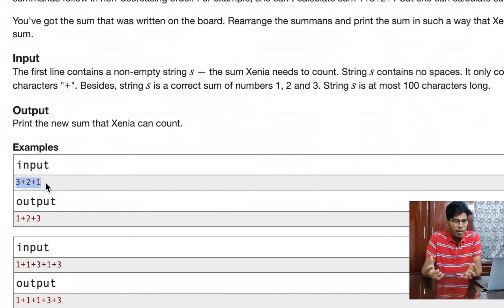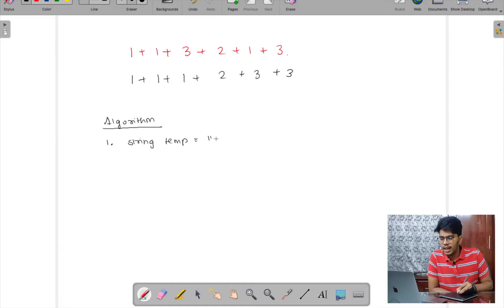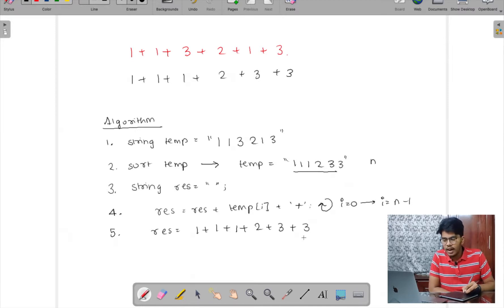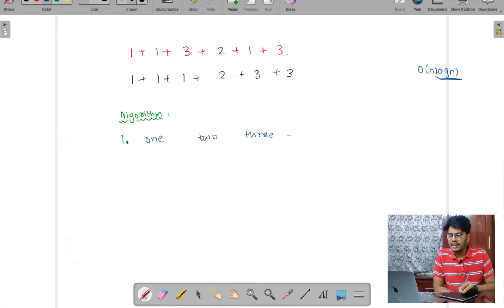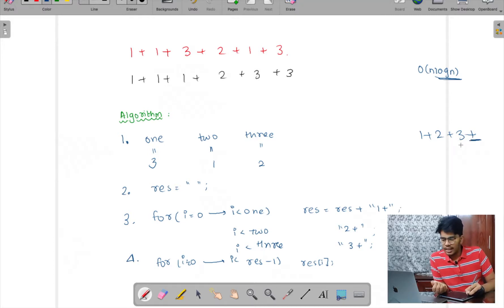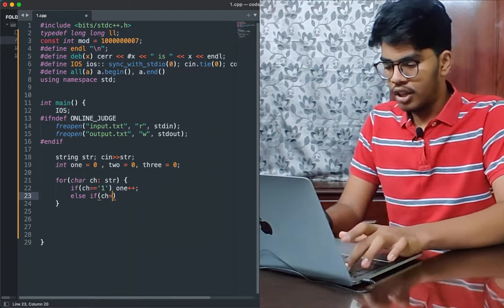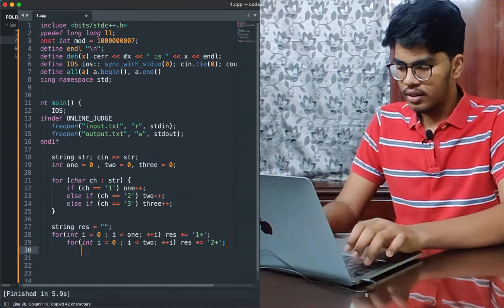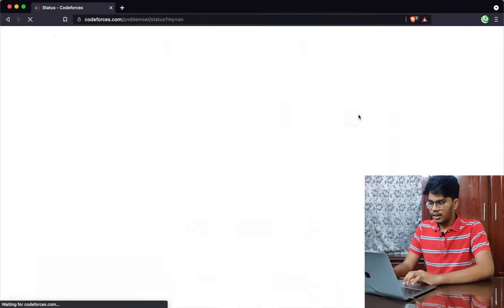Codeforces #197 Div.2 | Helpful Maths | Problem 339A | Codeforces Editorials/Tutorials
Helpful Maths , problem ’A’ in Codeforces Round #197 Div. 2 with problem number 339A. Code Studio Sai Ankit’ coolio series CC - A Joyride discusses this problem at its best.
This would be a joyride in finding the logic and coding for the same like never before.